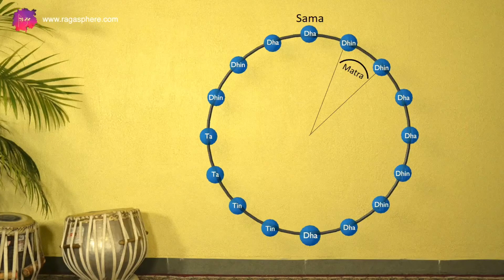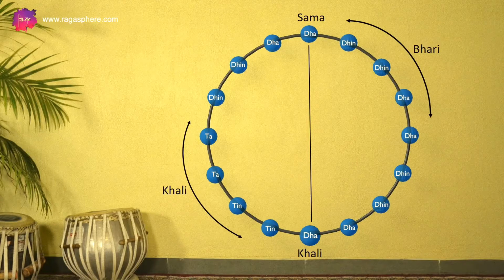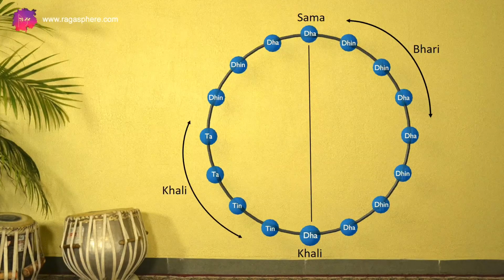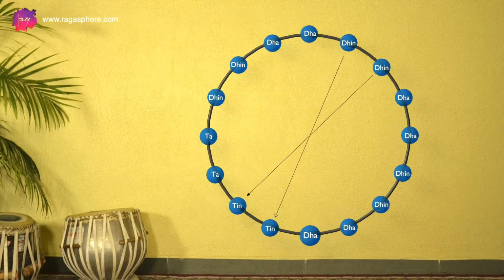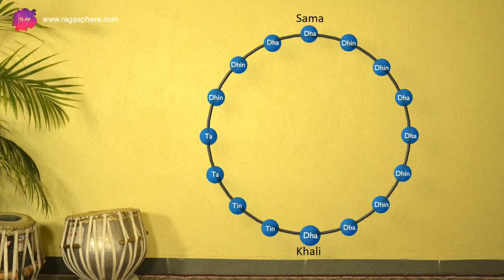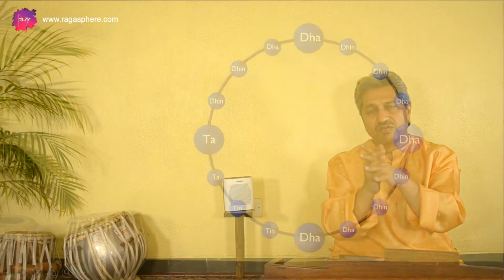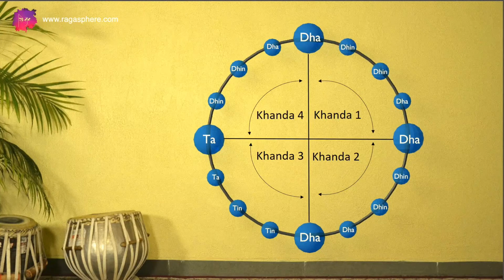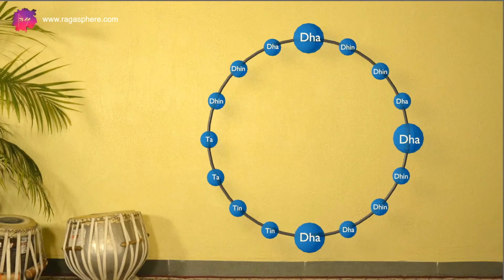RagaQuest || Chapter 3 - 4 || What is a Matra, and Khand? And what is Khali and Bhari of a Tala?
Delve deeper within the structure of the Tala, to understand its structure, and arising aesthetic principles.

Quick Bookmarks can be used to jump to the following topics:

00:00  What is a Matra?
02:10 What is the Khali and Bhari of the Tala? What does the Khali do?
04:10 Why is a Tala divided into Khand? How does this help in the performance?

For everything you need to experience Indian Classical Music Better,